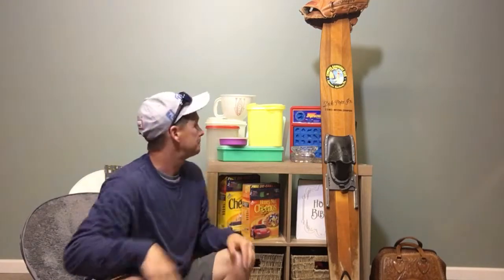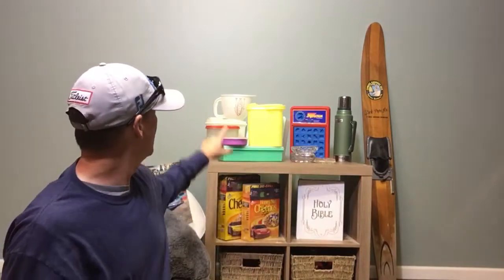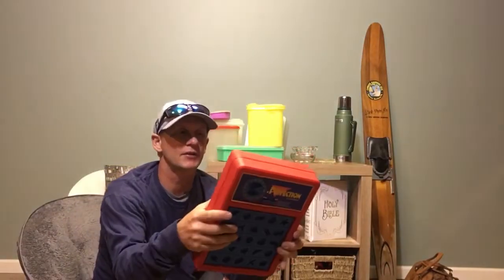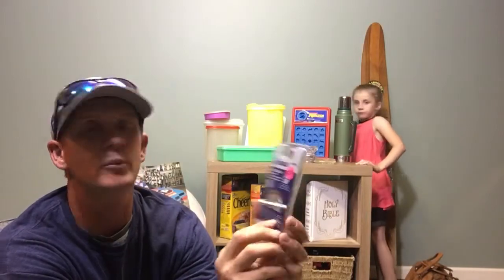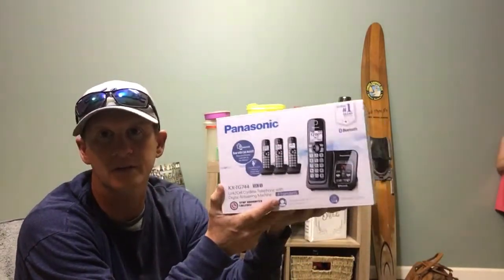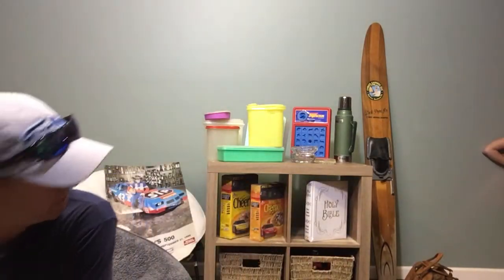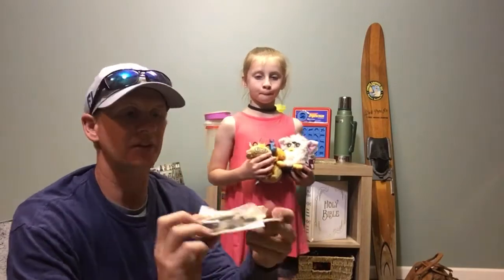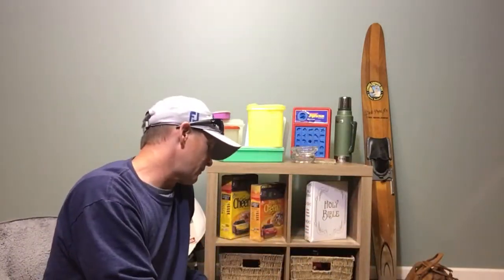You can’t get rich selling Tupperware Ashtrays or cereal on eBay but it sure is fun to try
Join in as we go through are weekly garage and yard sale finds.
Buying selling and shipping on eBay.  Sourcing from Yard Sales, Garage Sales, Thrift Stores and flipping items on eBay, Poshmark, Mercari, Offer Up, Marketplace, Antique mall booth and any where else that makes sense.  Join us as we take you through the whole process and learn some new tricks along to way.

Ebay Store
Homeschool Hustlers Ebay Store

Check these playlists for specific content